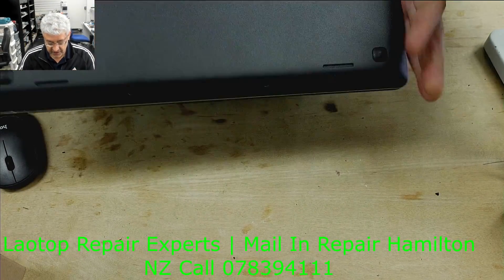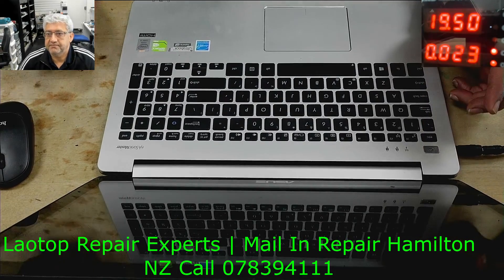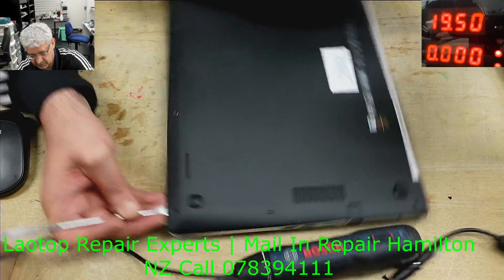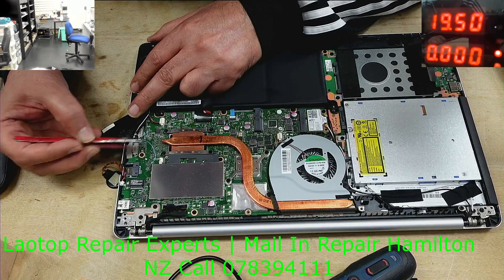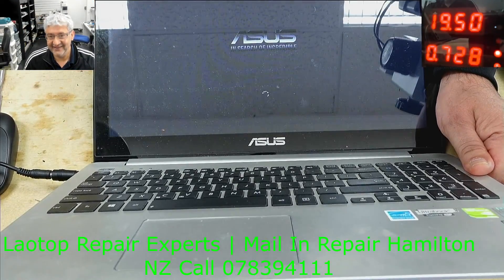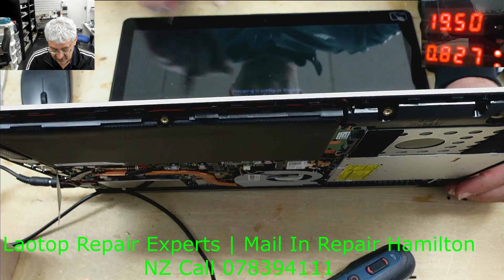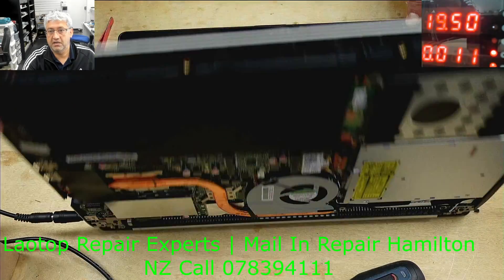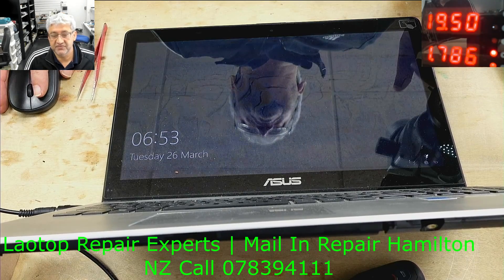Asus laptop V551L Dead | No Power | How to Reset BIOS | Laptop repairs hamilton New Zealand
Asus laptop no power drawing .020 Amps, But turn out to be easy repair just bios reset | lucky today.

Steps to reset BIOS to Defaults by disconnecting the CMOS (Complementary Metal-Oxide-Semiconductor) battery
Resetting the BIOS by disconnecting the CMOS (Complementary Metal-Oxide-Semiconductor) battery is a common method to clear BIOS settings. Here's a step-by-step guide on how to do it:

Turn off the computer: Ensure your computer is completely powered off. Shut it down through the operating system and wait until all lights and fan noises stop.

Disconnect the power source: Unplug the power cord from the back of your computer or, if it's a laptop, remove the battery. This step is crucial to prevent any electrical damage during the process.

Open the computer case: If you're working on a desktop computer, you'll need to open the case to access the motherboard. Usually, you'll need a screwdriver to remove the side panel. Be cautious of any static discharge; it's recommended to touch a grounded metal object before handling any internal components to discharge static electricity.

Locate the CMOS battery: The CMOS battery looks like a large watch battery and is usually located near the center or bottom of the motherboard. It's typically a silver disk held in place by a small clip or bracket.

Remove the CMOS battery: Carefully use your fingers or a small flat-head screwdriver to gently pry the battery out of its socket. Take note of its orientation as you'll need to put it back in the same way later.

Wait: After removing the CMOS battery, wait for at least 5-10 minutes. This allows any residual power in the motherboard to dissipate, ensuring a complete reset of the BIOS settings.

Reinsert the CMOS battery: Place the CMOS battery back into its socket, ensuring it's properly aligned with the correct polarity.

Close the computer case: Once the battery is reinserted, put the computer case back together and secure it with screws if necessary.

Reconnect the power source: Plug the power cord back into the computer or reinsert the battery if you're using a laptop.

Power on the computer: Turn on your computer and wait for it to boot up. The BIOS settings should now be reset to their default values.

Remember that resetting the BIOS will revert settings to their defaults, including any custom settings or overclocks you may have configured. You'll need to reconfigure these settings after the reset.